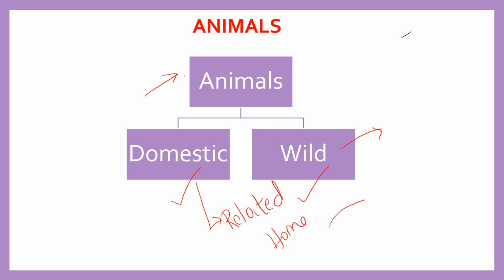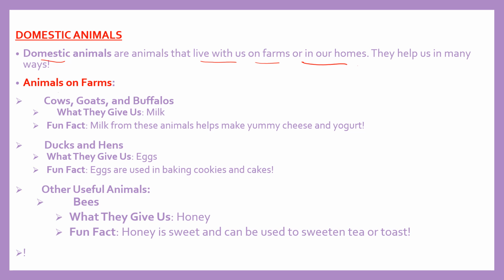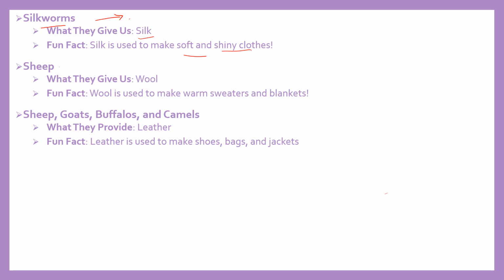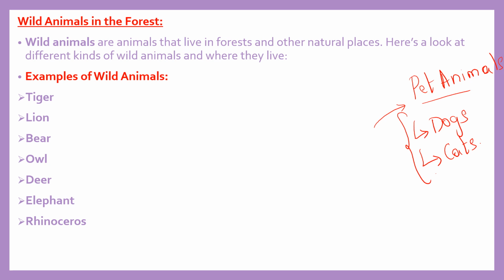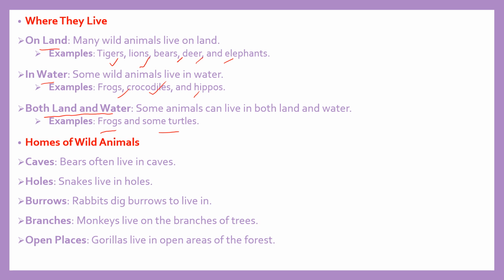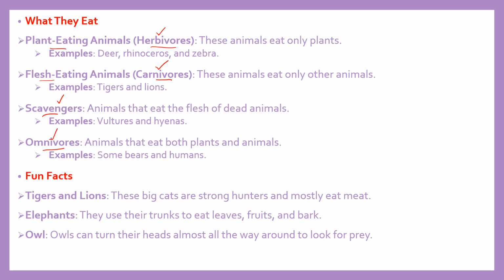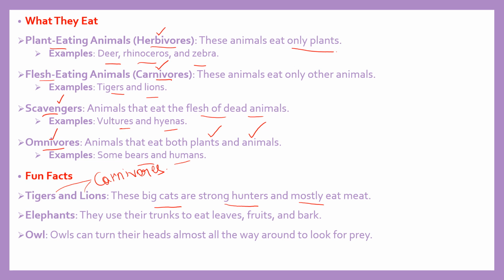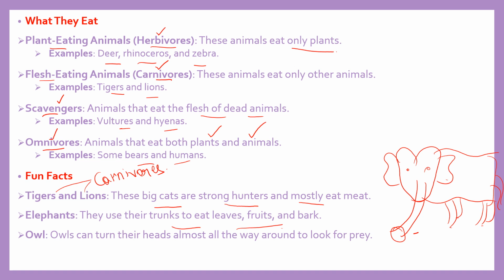Grade 2 - Animals - Comprehensive and well-structured education channel .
About the chapter Animals  for Grade 2 students .

Dear Parents,